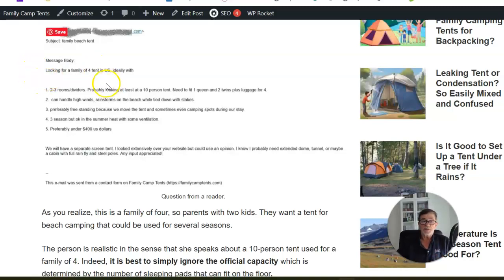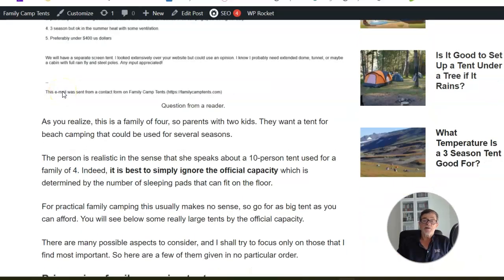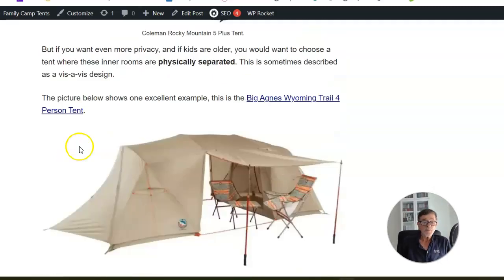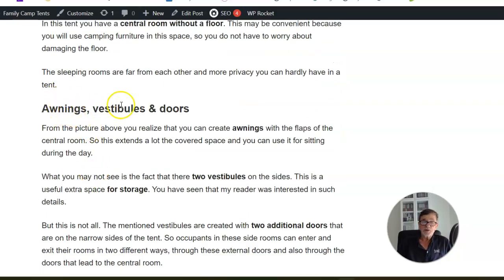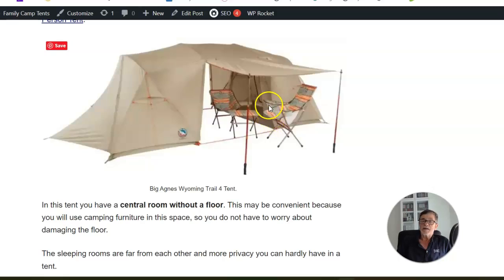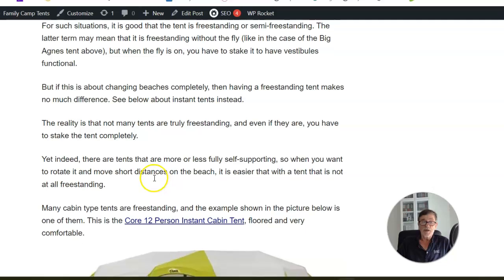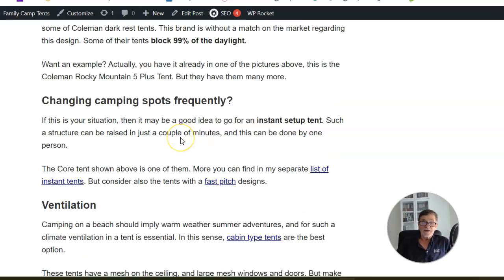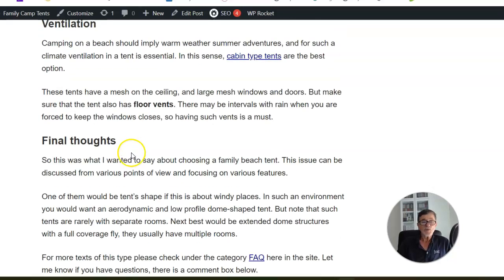How to Choose a Family Beach Tent?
This is an actual question which I received from a reader through the contact form in one of my sites. It contains several questions which are worth answering in a separate post.